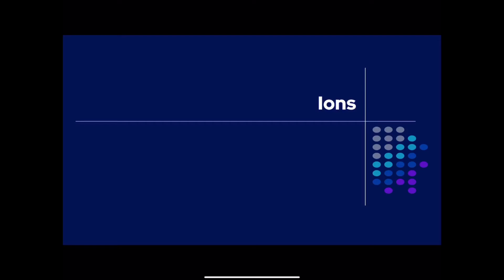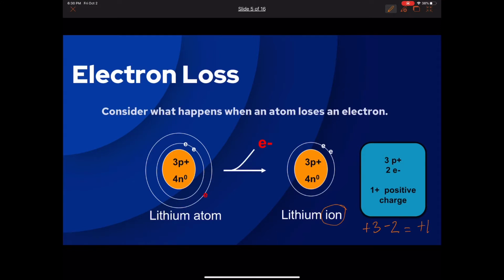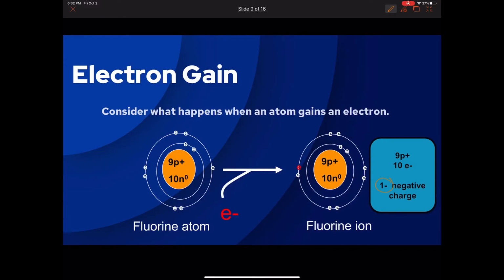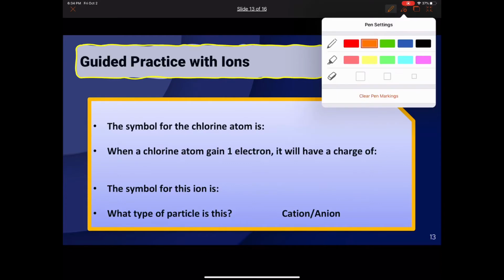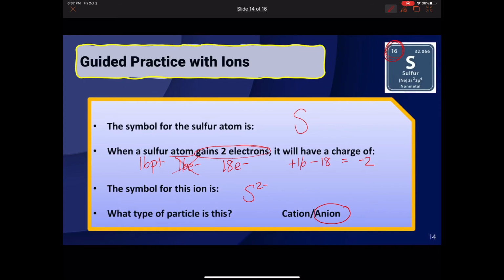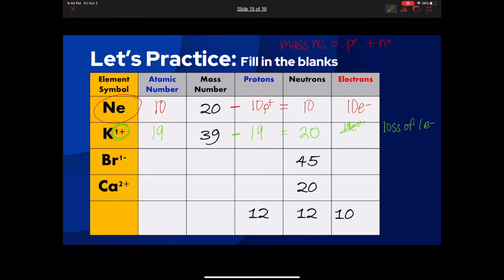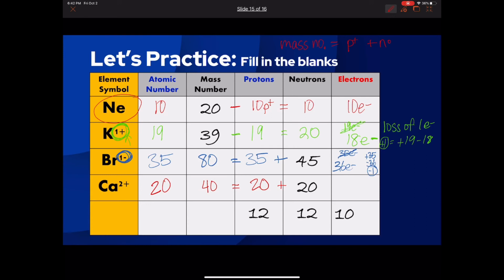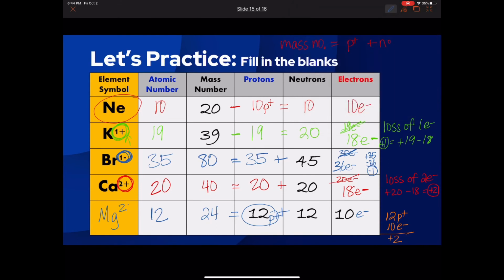Ions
Learning Targets: distinguishing between cations and anions; explaining how a loss/gain of electrons results in a positive/negative charge (oxidation state).